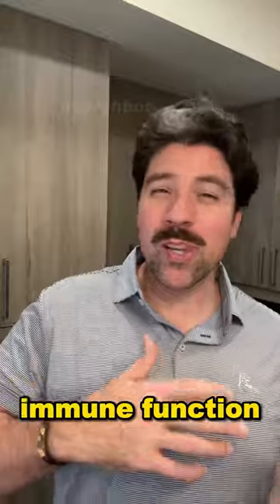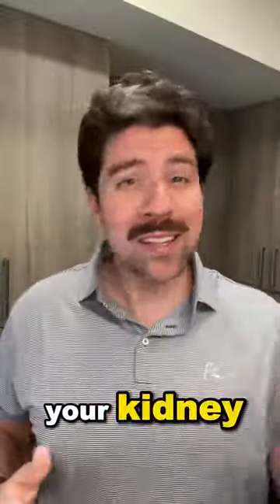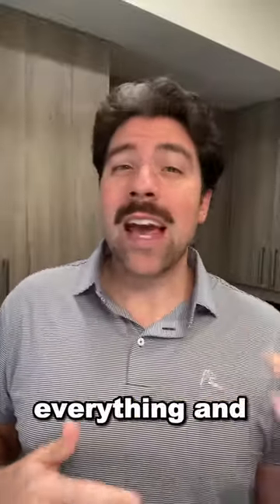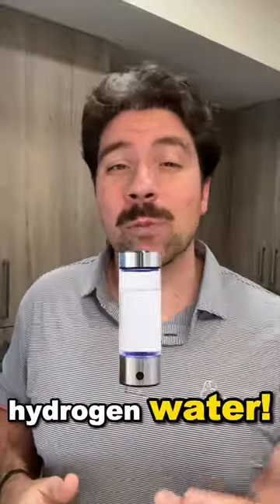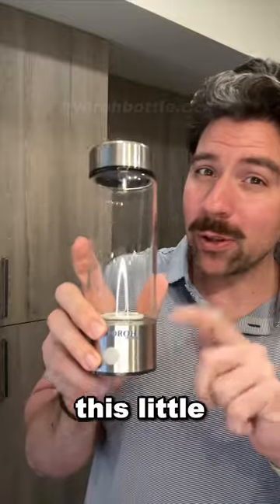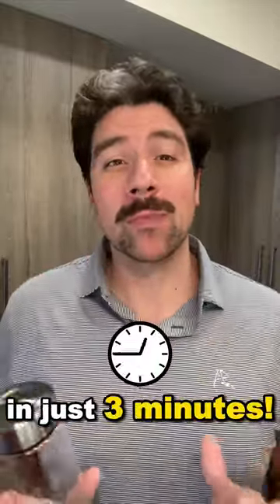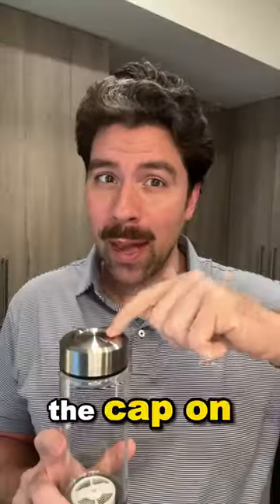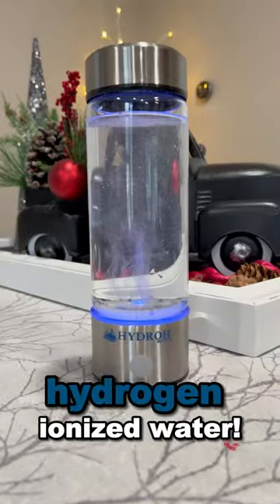🌱 The benefits of drinking from a hydrogen water bottle!